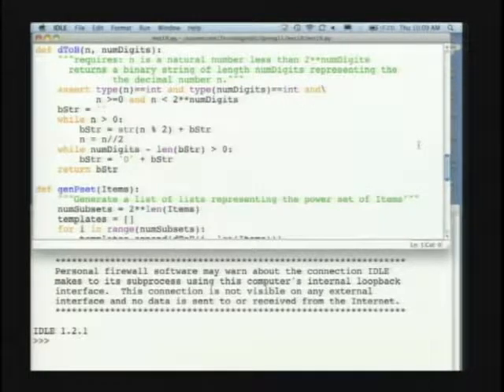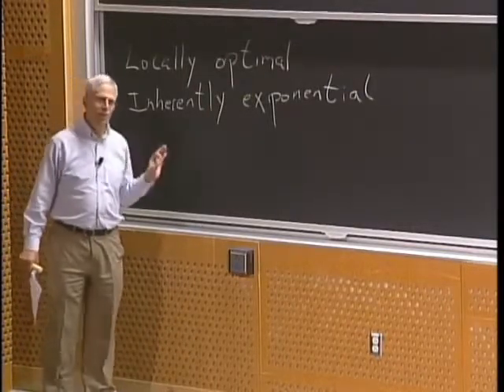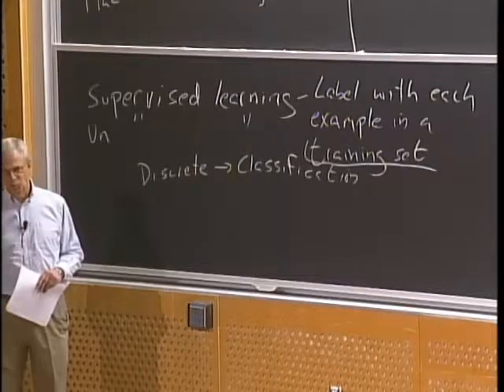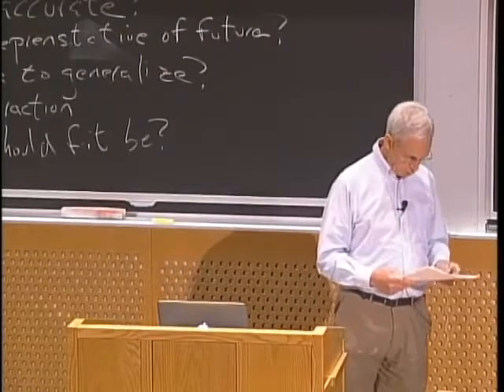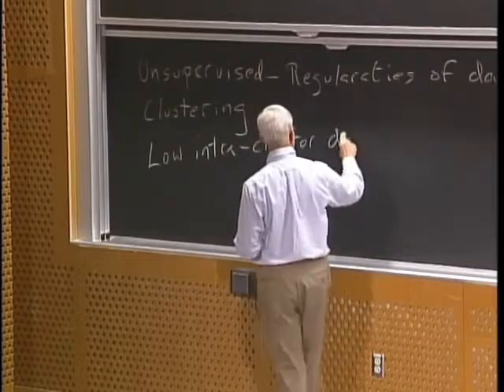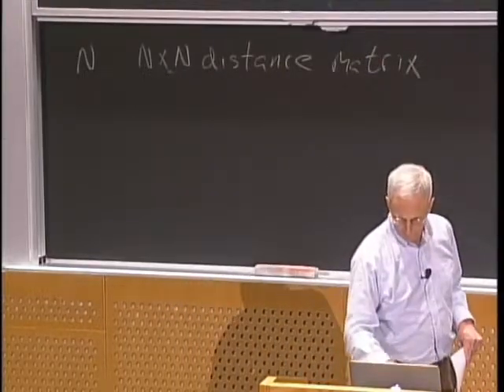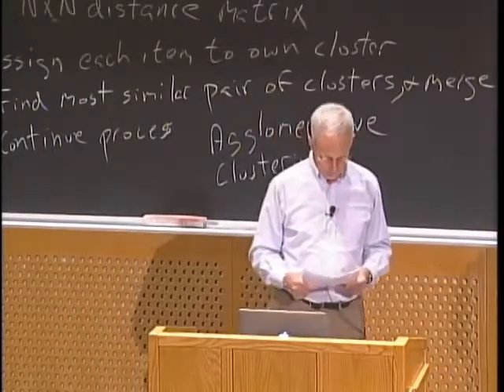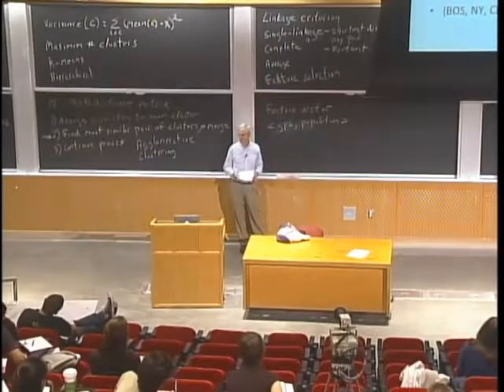Lecture 19 More Optimization and Clustering in Programming by MIT OCW